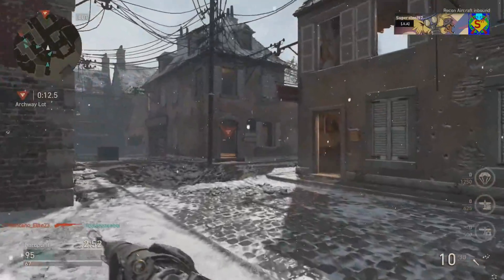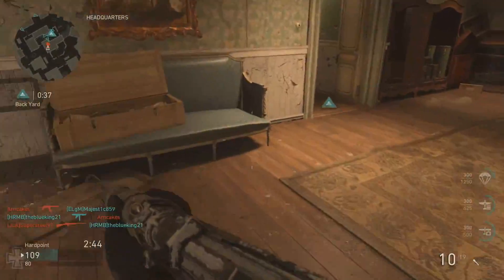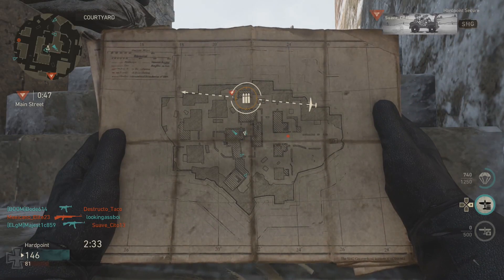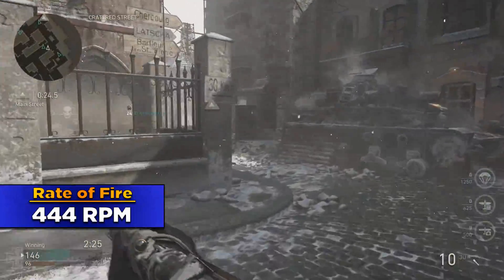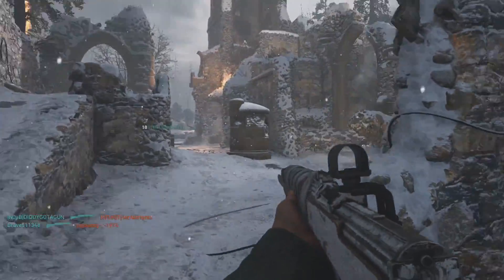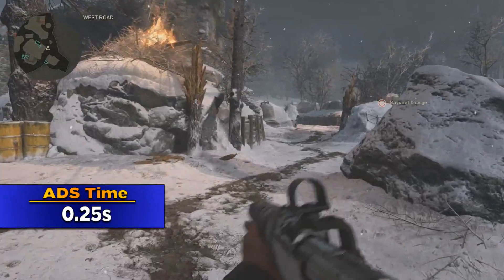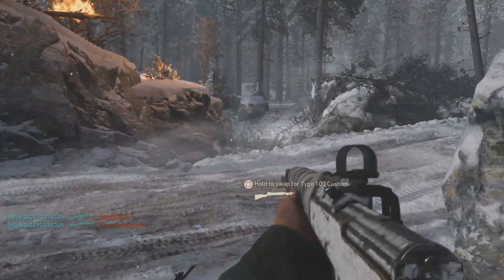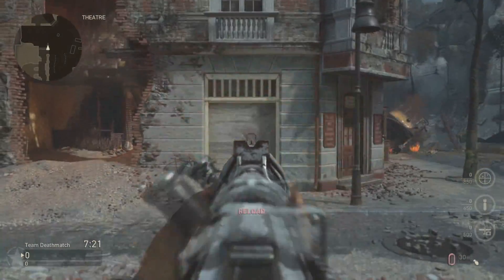How Good Is The Gewehr 43? (COD WW2 Gun Guide and Stats)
In this video we answer the Question How Good Is Is the Gewehr 43? This video we look at Is the Gewehr is a Primary Weapon that is an Assault Rifle in Call of Duty WW2, this includes statistics, gun guide and a best class setup. In this series we look at stats about weapons, Divisions, killstreaks, perks and Basic Training! Hope you enjoy!